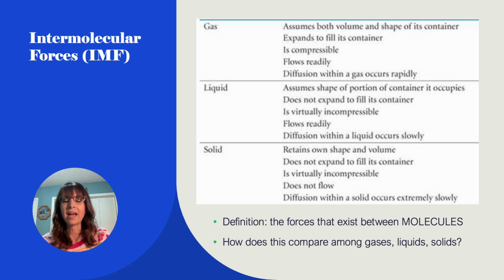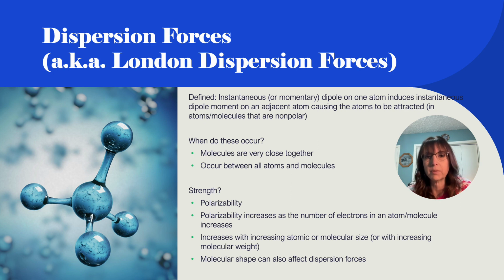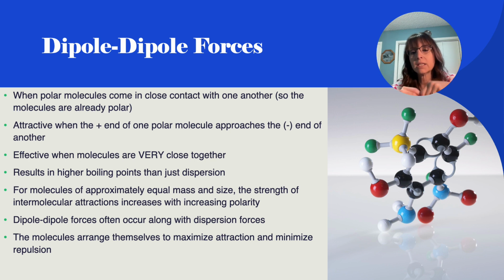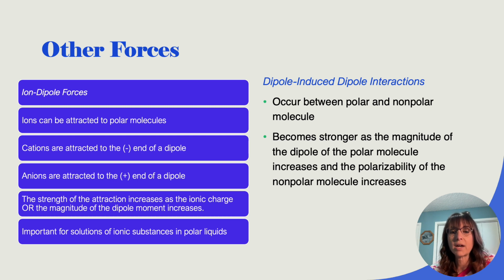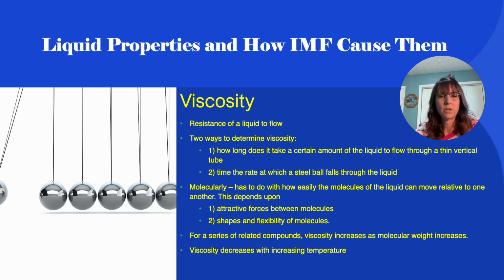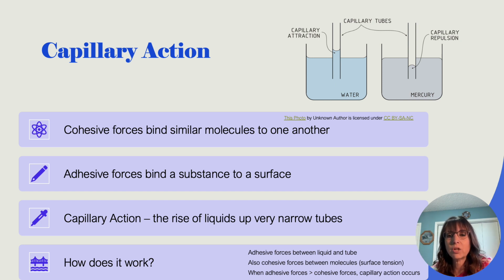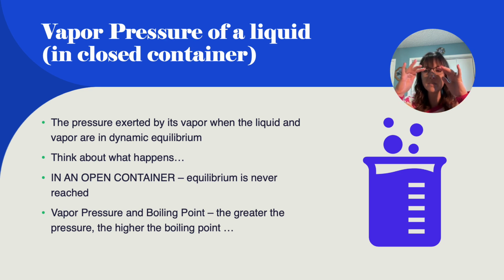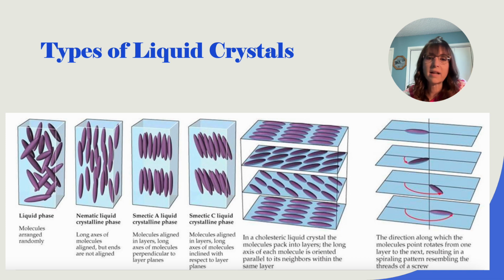Liquids and IMF Forces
Let's define solid, liquid, and gas. Then we will review intermolecular forces (dispersion, dipole-dipole, hydrogen bonds). We will also examine ion-dipole forces and induced dipole forces. We will take a look at how IMF affect certain liquid properties. There will be a brief review of phase changes and phase diagrams. Lastly, we will examine liquid crystals.